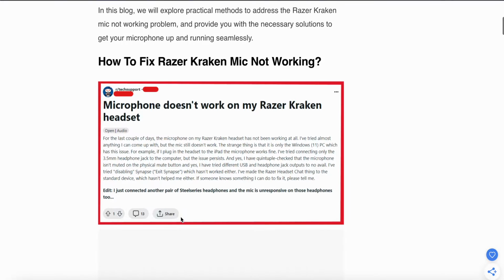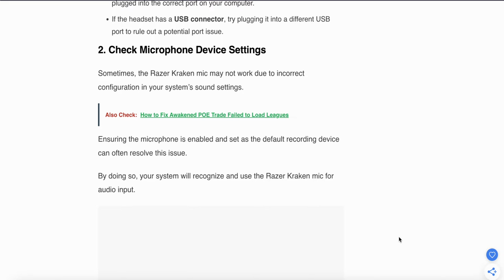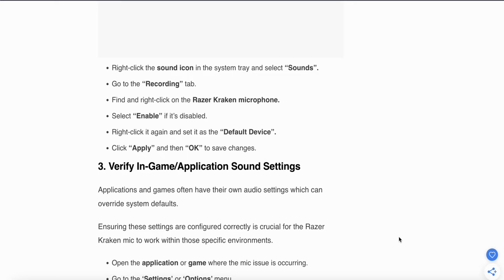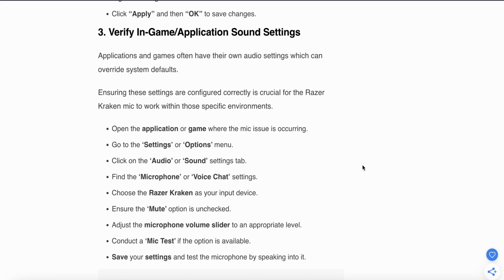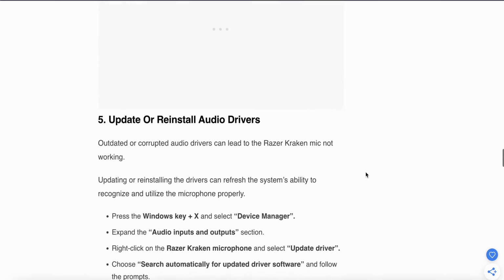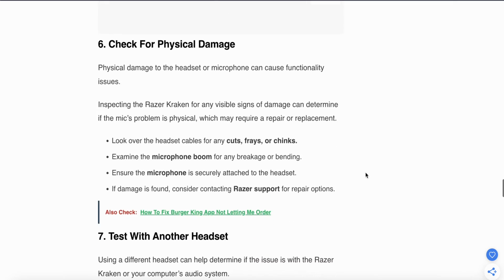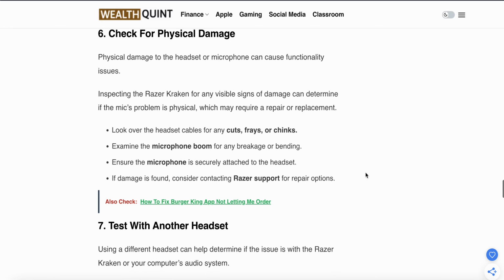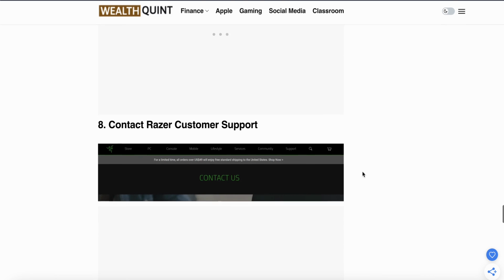How To Fix Razer Kraken Mic Not Working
Are you experiencing issues with your Razer Kraken mic not working?
It can be frustrating when your headset microphone fails to function as expected, especially during important tasks such as gaming, video calls, or online meetings.
Fortunately, there are several troubleshooting steps and fixes that can help resolve this issue.

0:00 Introduction
0:30 Fix 1: Ensure Proper Physical Connection
1:15 Fix 2:   Check Microphone Device Settings
2:24 Fix 3:Verify In-Game/Application Sound Settings
3:15 Fix 4: Run The Microphone Troubleshooter
3:46 Fix 5: Update Or Reinstall Audio Drivers
4:35 Fix 6: Check For Physical Damage
5:19 Fix 7: Test With Another Headset
5:46 Fix 8: Contact Razer Customer Support